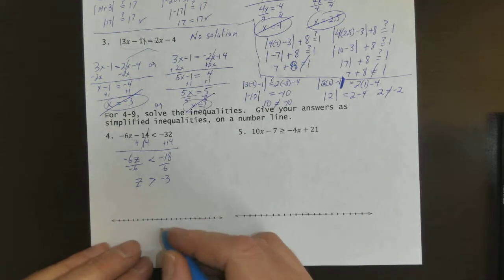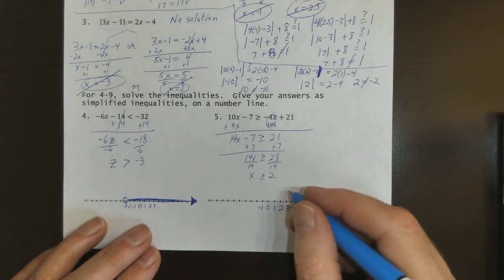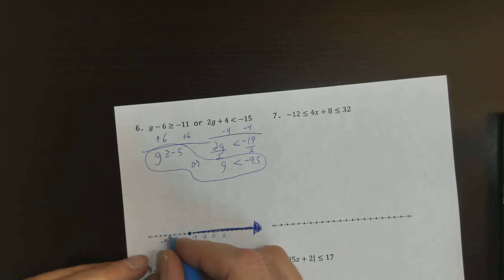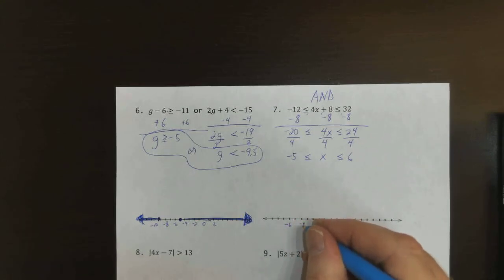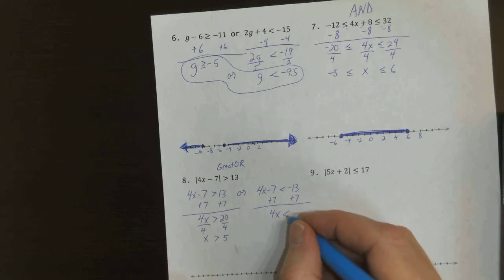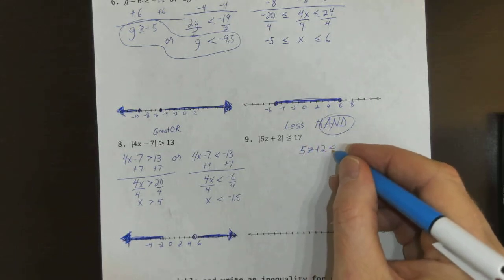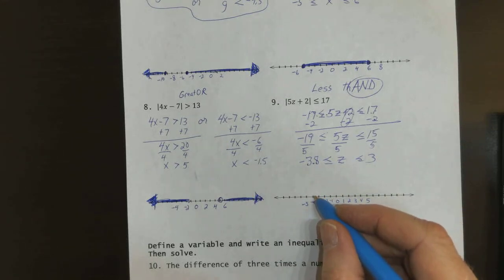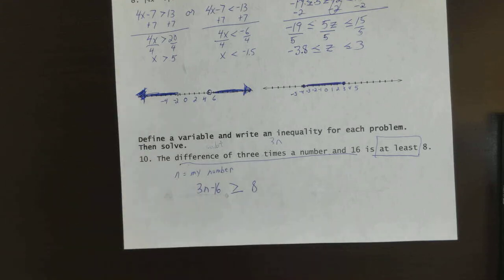Algebra 2 Practice Test 2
For  number 4, I should have divided -18 by -6, not 6.  The solution should have 3, not -3.
For number 6, on the graph, -9.5 should have an open circle not a closed circle.